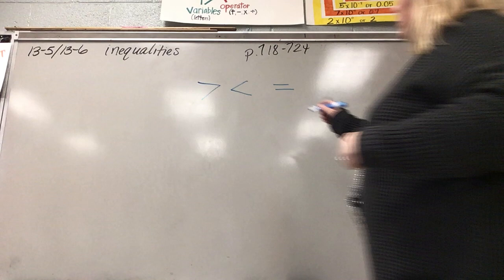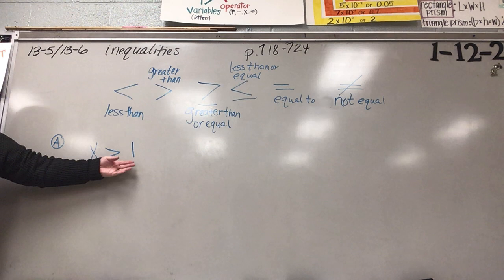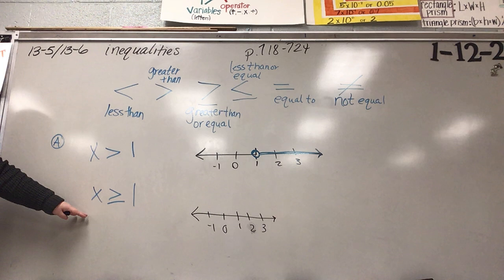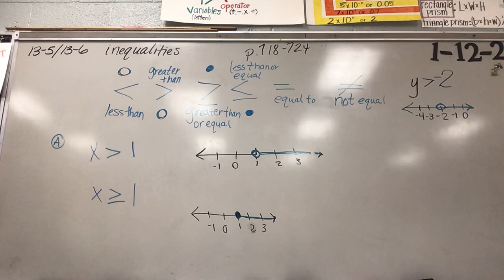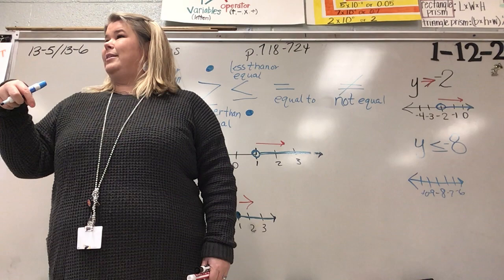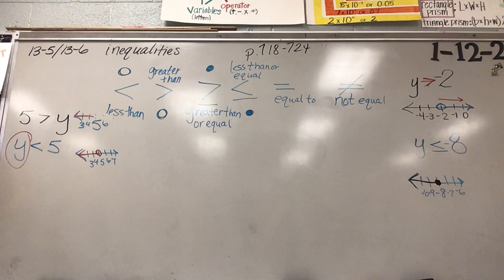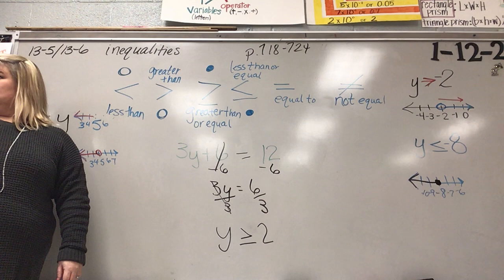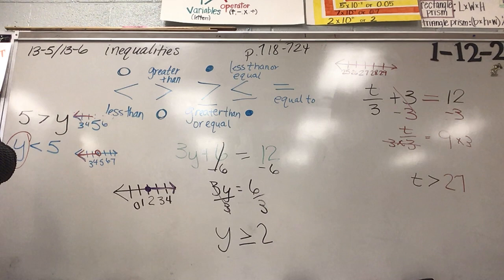Skinner6 (1/12) inequalities